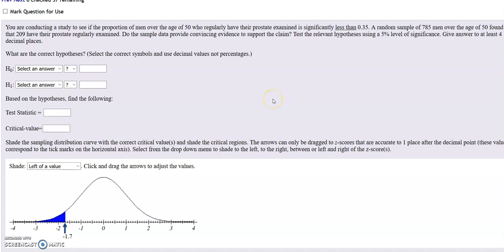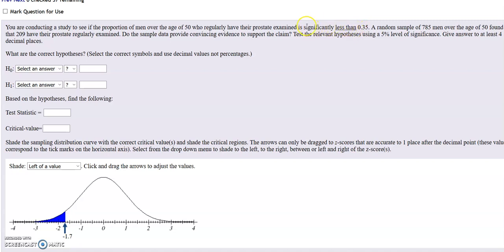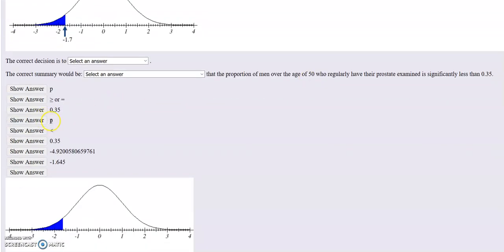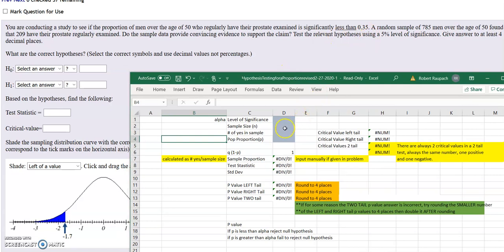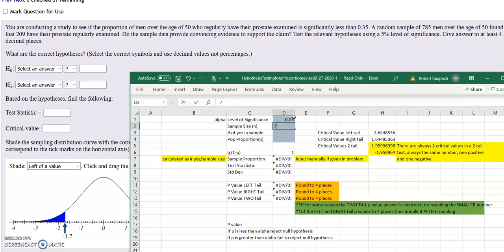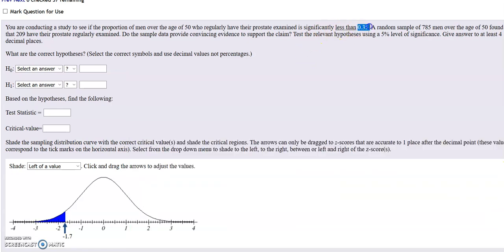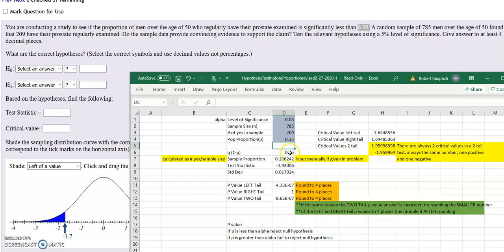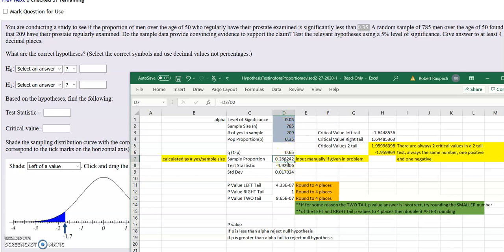Hyp Test PROPORTION z critical val vs test statistic excel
This video will show you how to do a Hypothesis test for PROPORTIONS using the Z Critical Value vs the Test Statistic approach